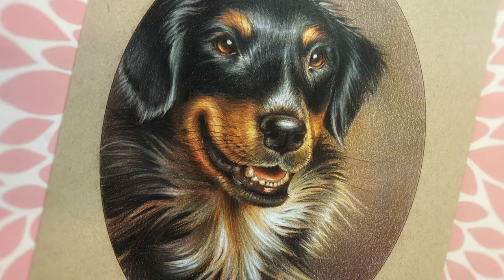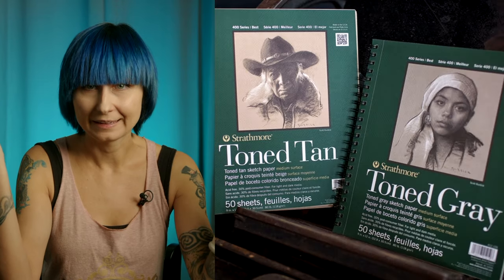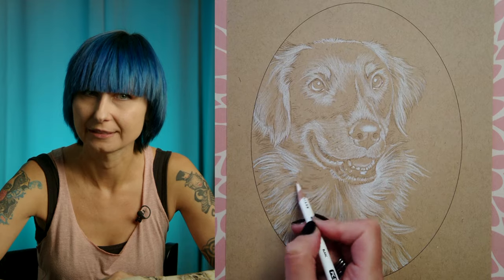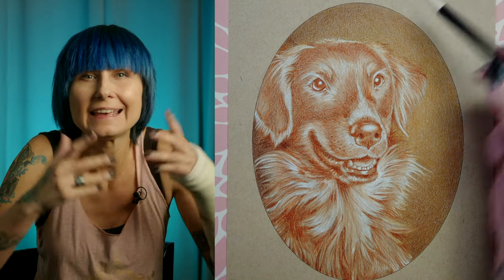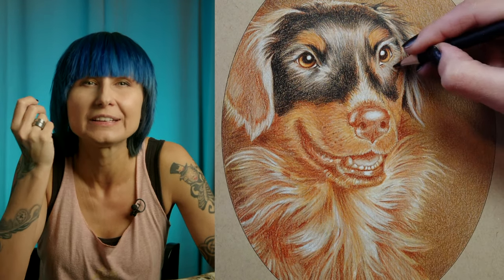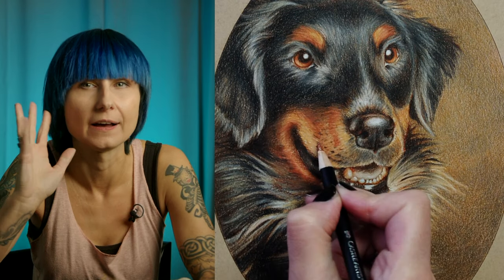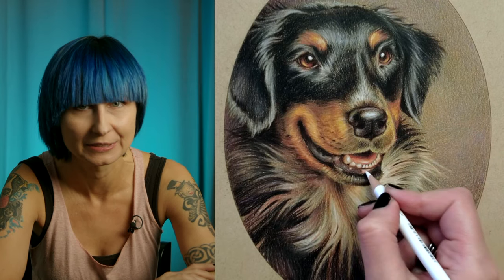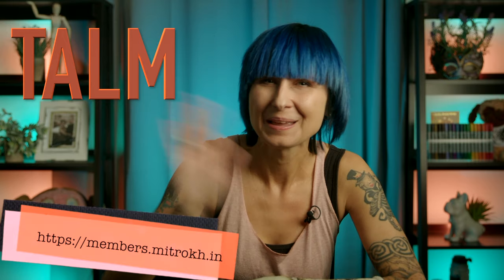How To Color A Dog With Colored Pencils // BLACK, TAN & WHITE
In this step-by-step tutorial I will show you a fun and easy way to color a dog with colored pencils. Today we'll focus on tri-colored dogs - black, tan and white.

00:00:00 - Intro
00:00:41 - Make or pick a drawing
00:01:14 - Choose your paper
00:02:12 - Start with white
00:03:36 - LET'S PLAY A GAME!
00:04:01 - Create an underpainting
00:05:13 - Build up the background
00:06:20 - Color the tan fur
00:07:16 - Color the black fur
00:08:26 - Use a blender pencil
00:10:15 - Enhance the texture
00:11:05 - Add violet
00:11:34 - Add final highlights
00:13:20 - Thank you!